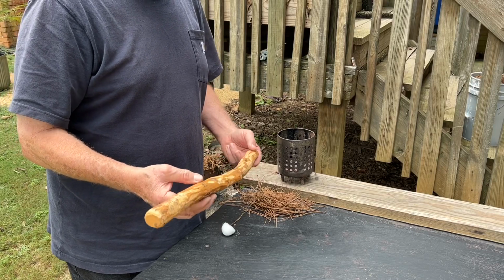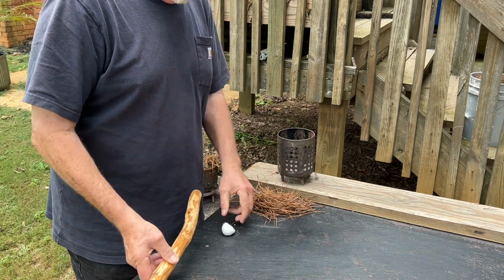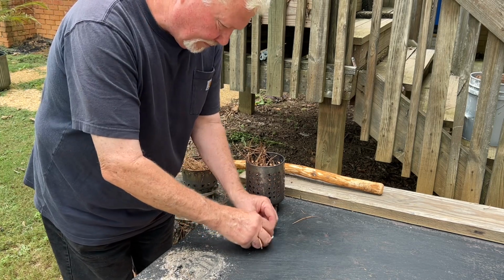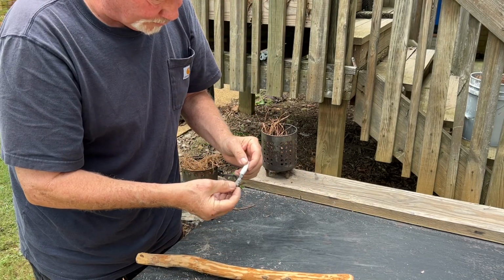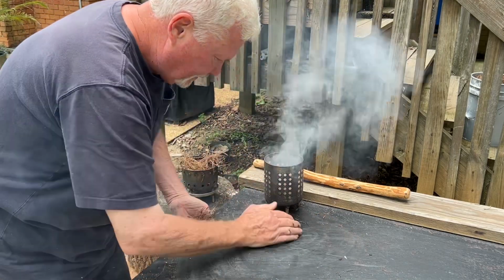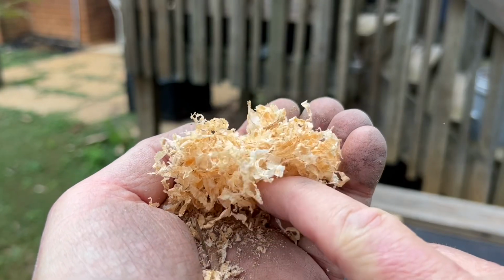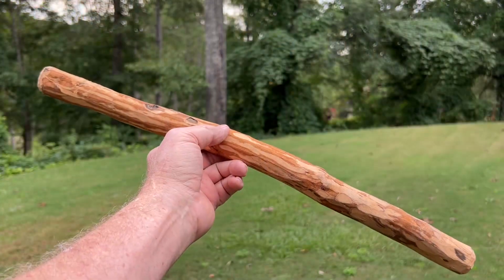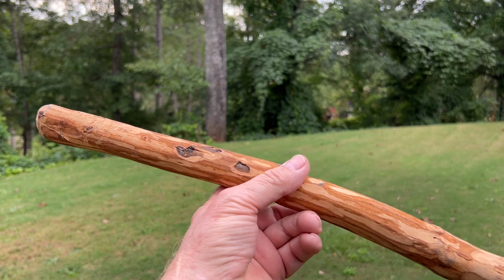New Baton Can Beat A Knife Through Wood, Now, 2 More Tests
The new Black Cherry baton has easily bashed my Mora Companion through some pretty tough Tulip Poplar, Pine, and Oak. Now, just 2 more tests. Can it top board a fire roll? and, Is it scrapable?... able to produce scrapings that will Ferro Rod ignite well. Let’s get to testing!

Making A Black Cherry Baton And Trying It Out